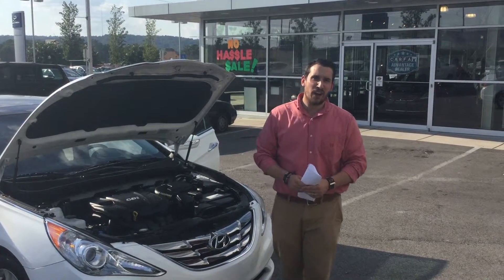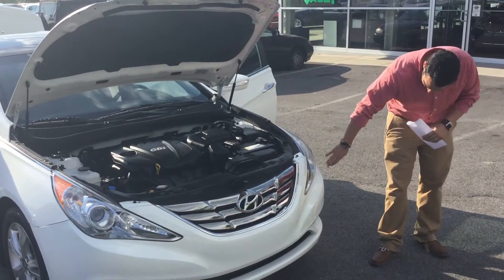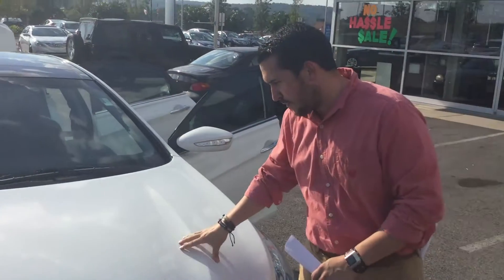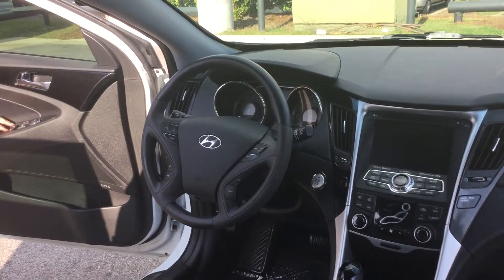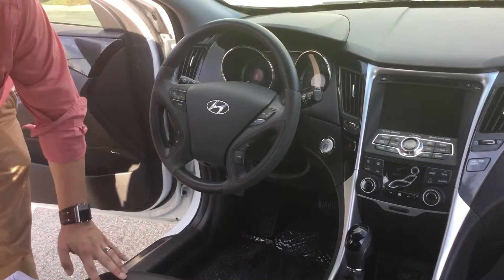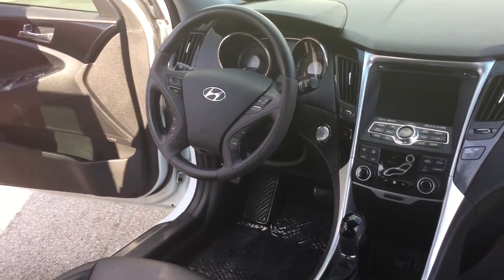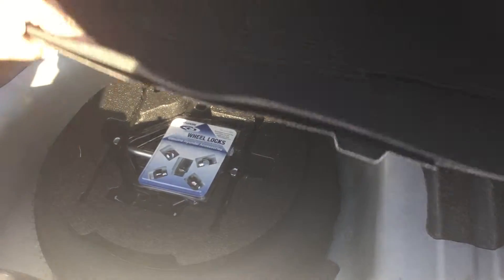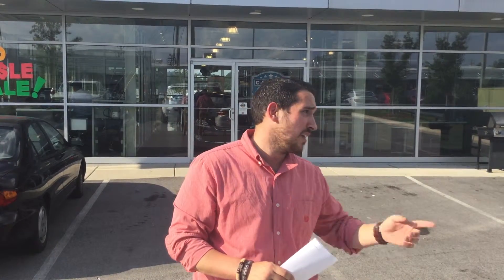Hello Leah, Check out this video on the 2013 Hyundai Sonata at Tameron Hyundai in Hoover, AL